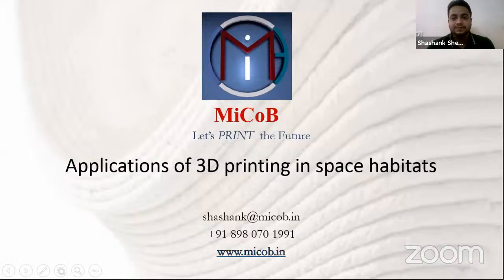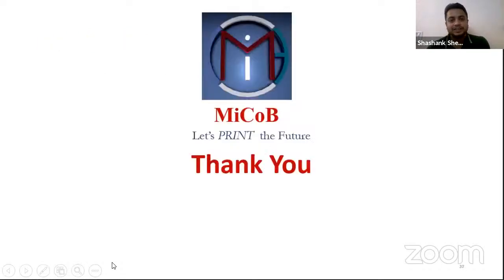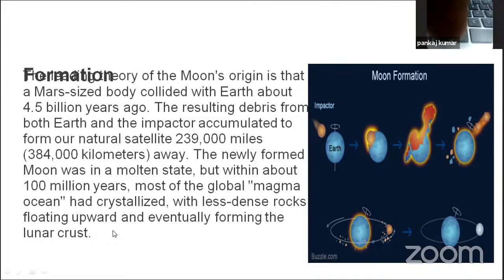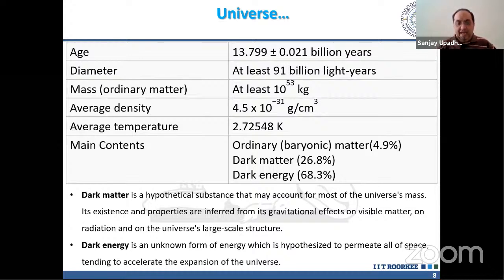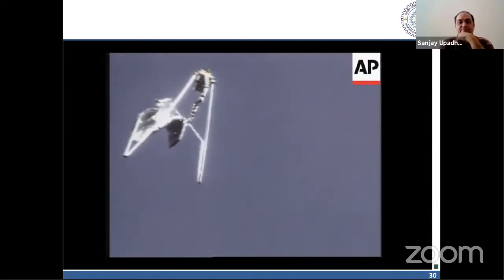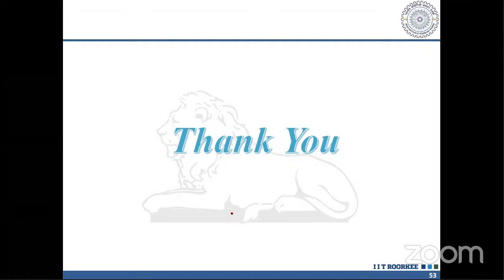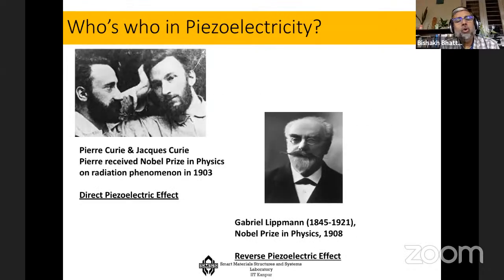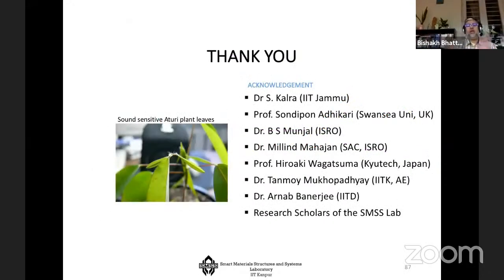Celebrating National Technology Day 2021